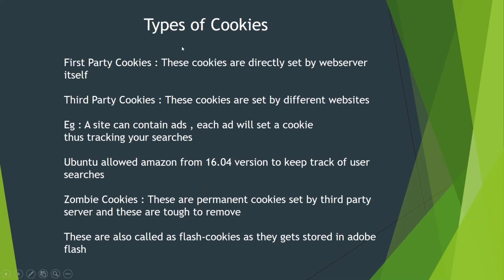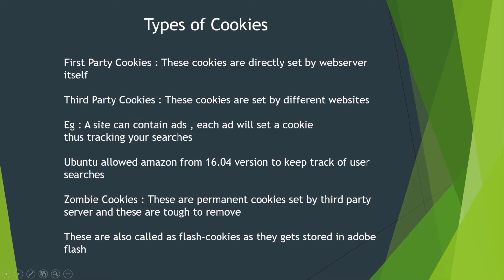WebApp Pentesting - 20 Cookies and Sessions